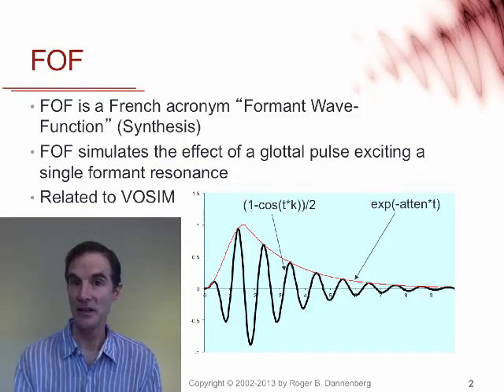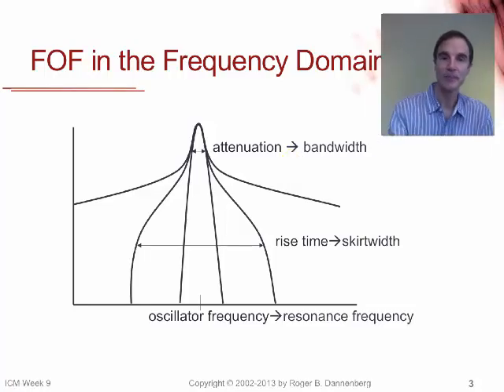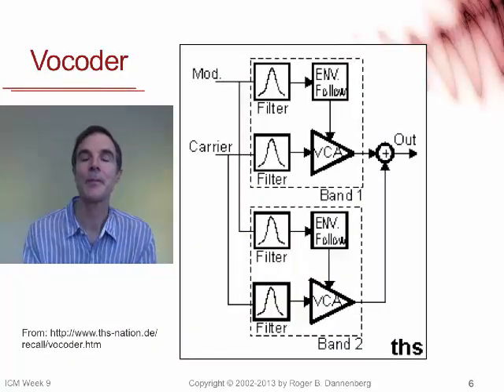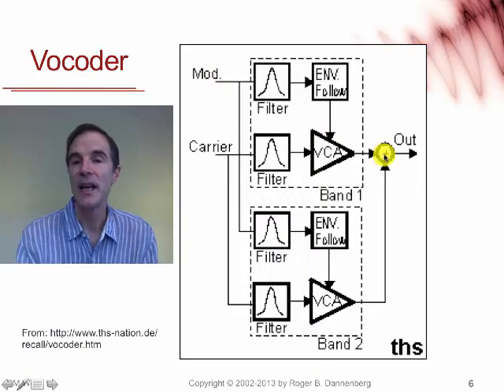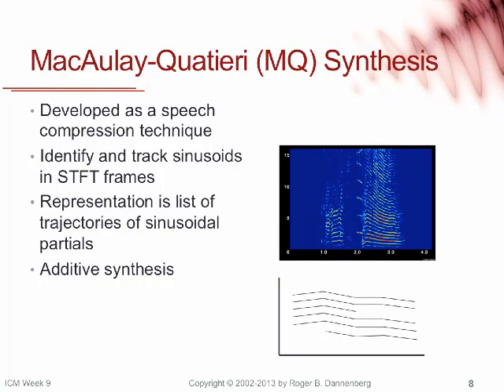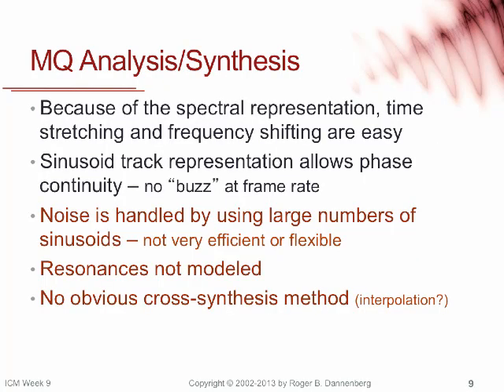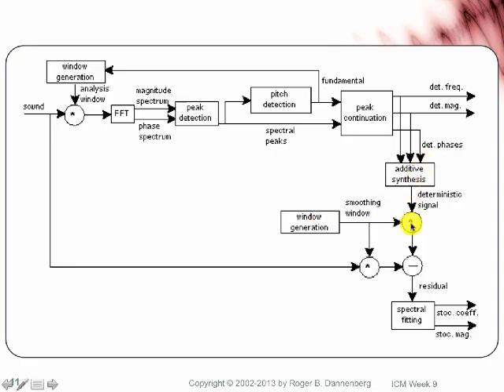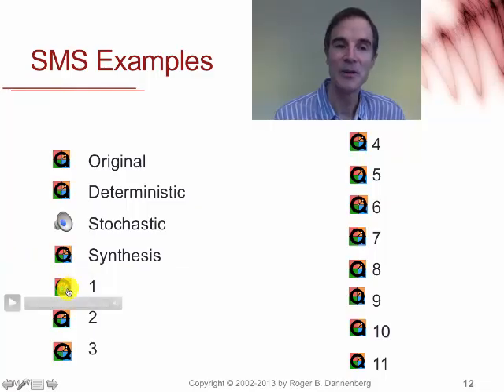9.4 Other Voice Techniques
The human voice has inspired many other synthesis techniques including FOF (Formant Wave Function), Vocoders, Phase Vocoders, MacAulay-Quatieri (MQ) Synthesis, and Spectral Modeling Synthesis (SMS). This video lecture is from my course "Introduction to Computer Music."